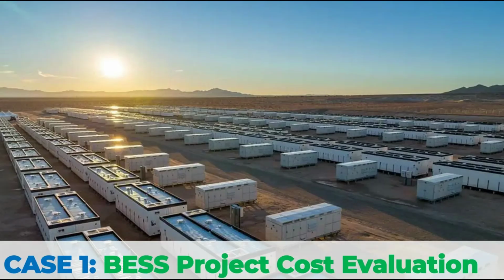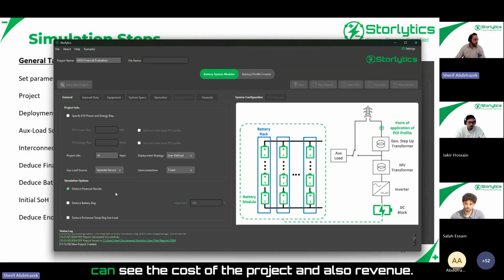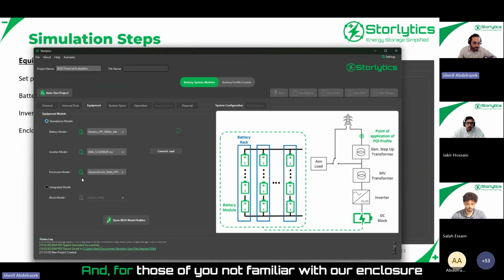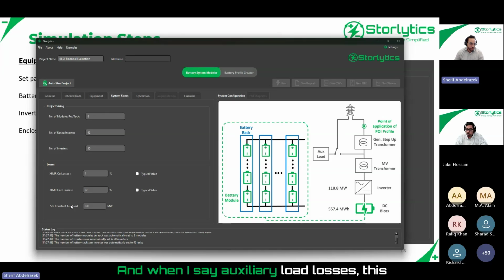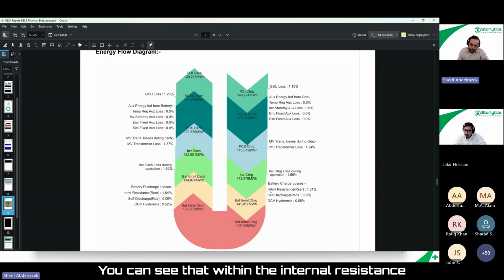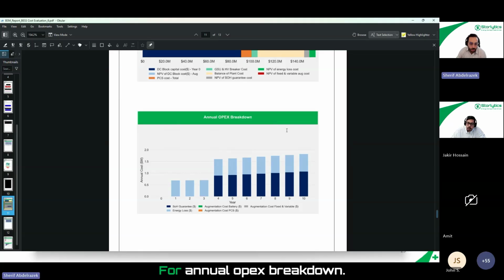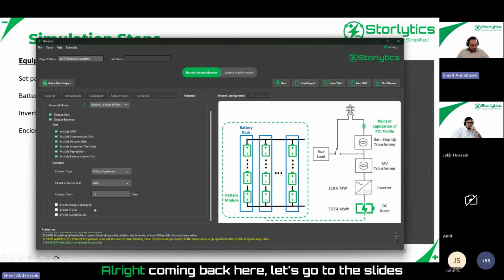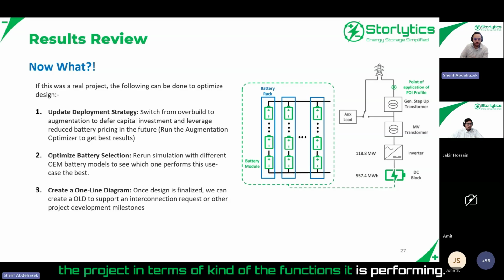Stop Guessing BESS Profits — Analyze It in Minutes | Storlytics V4.1 Training Case Study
In this video, Storlytics co-founder Dr. Sherif Abdelrazek walks through Case Study 1: BESS Project Cost Evaluation, demonstrating how to estimate the cost and financial performance of a 100 MW / 400 MWh utility-scale battery energy storage system (BESS) under a tolling agreement using Storlytics V4.1.

The session provides a step-by-step walkthrough of designing a lithium iron phosphate (LFP) BESS located in New York, applying a 10-year project life and overbuild deployment strategy, and evaluating system sizing, degradation, auxiliary loads, financial performance, and project economics.

Viewers will learn how Storlytics automatically calculates battery degradation, inverter oversizing, system losses, financial metrics, and cash flow, enabling fast and accurate project cost estimation without relying on generic assumptions. The case study also highlights how overbuild strategies impact IRR and project economics, and how developers can improve project viability using augmentation and technology optimization.

This walkthrough shows how a complete BESS financial and technical evaluation can be completed in less than an hour, helping developers and engineers move from concept to investment-ready design efficiently.

00:00 Introduction to Case Study 1 – BESS Project Cost Evaluation
00:28 Project Requirements and Tolling Agreement Overview
01:10 Project Setup in Storlytics V4.1
02:00 General Tab Configuration and Deployment Strategy
02:40 Auxiliary Load Source and Transmission-Tied Setup
03:20 Simulation Options and Battery Degradation Modeling
04:30 Standard Cycle Definition (1 Cycle per Day)
05:10 TMY3 Meteorological Data and Location Selection (New York)
06:20 Equipment Selection (LFP Battery, SMA Inverter, Enclosure)
07:20 Enclosure Model and Auxiliary Load Impact
08:10 Auto-Sizing the BESS System
09:10 Understanding Battery Degradation and System Sizing
10:40 Auto-Sizing Process and Capacity Optimization
11:30 System Specifications and Loss Assumptions
12:30 Financial Model Setup and Tolling Agreement Term
13:00 Running the Simulation and Sankey Loss Diagram
14:40 Auxiliary Load Source Impact on Losses
15:10 Generating the Financial Report
16:00 DC Block Cost and Beginning-of-Life Capacity
17:10 CapEx and Cost Breakdown
17:50 Opex Breakdown and Energy Loss Cost
18:40 Financial Model Structure and Cost Parameters
19:40 Revenue Model (Tolling Agreement)
20:20 Cash Flow and IRR Results
21:00 Break-Even Analysis and Project Performance
21:40 Key Observations and Insights
22:30 Automatic Degradation Calculation Benefits
23:10 Inverter Oversizing for Reactive Power Requirements
24:00 Overbuild Strategy Impact on IRR
24:40 Improving Project Economics with Augmentation
25:10 Battery Technology Optimization
25:40 Generating One-Line Diagram for Project Development